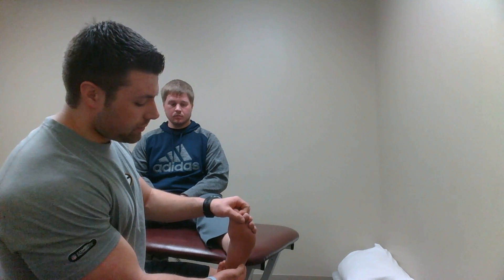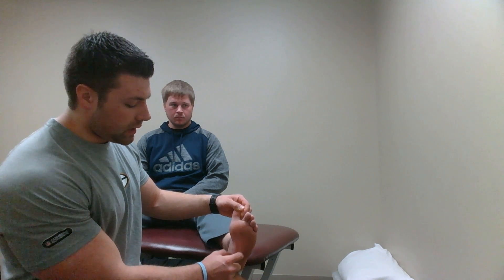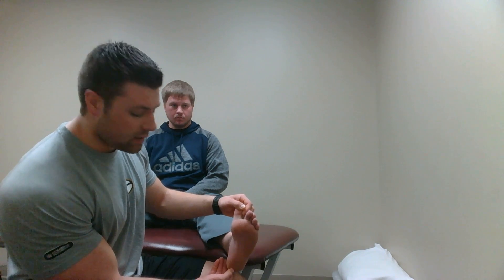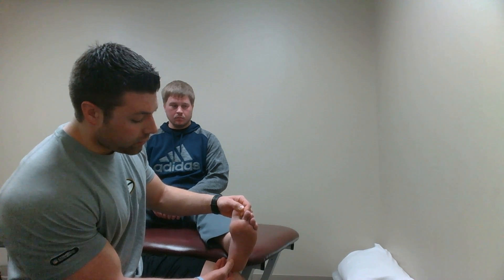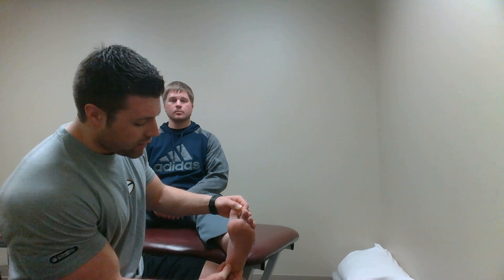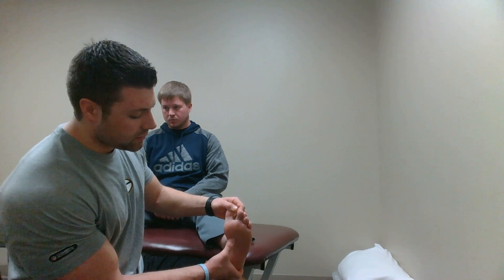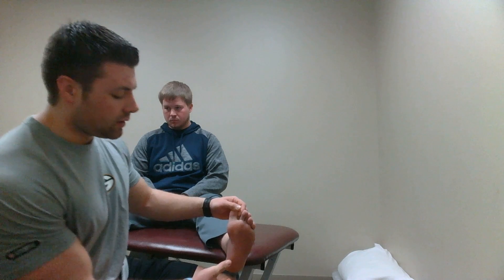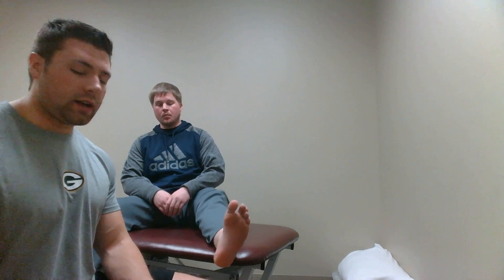Plantar Fascia Test of Foot- MSA I PTH 512